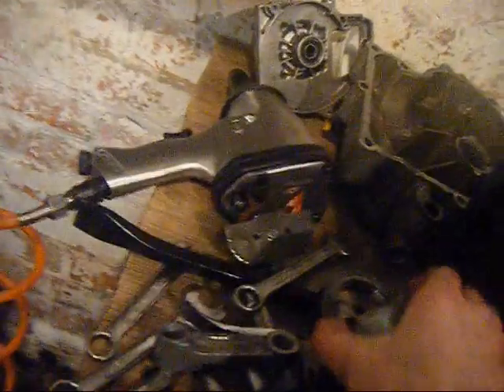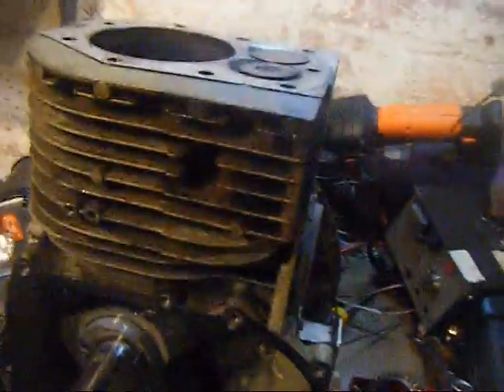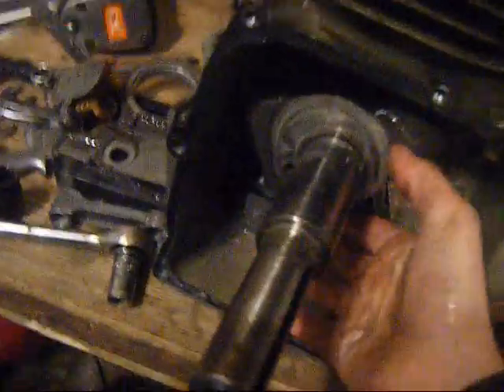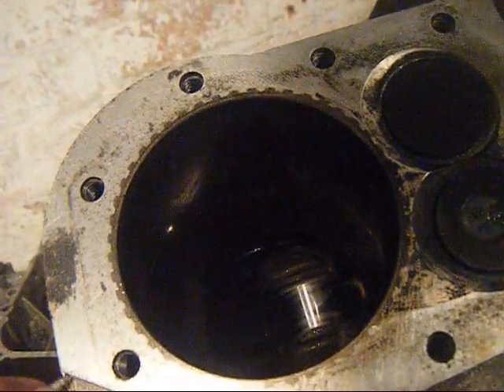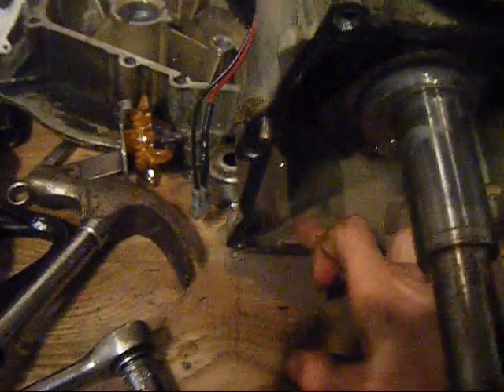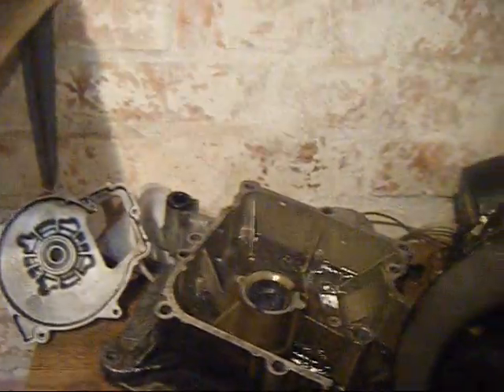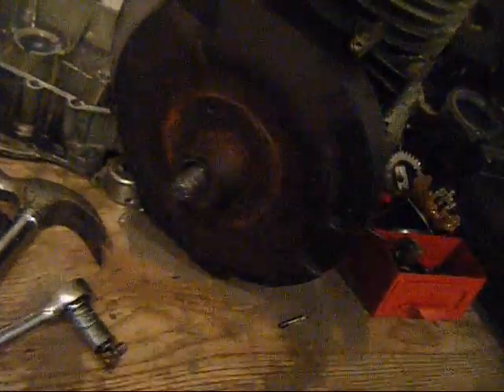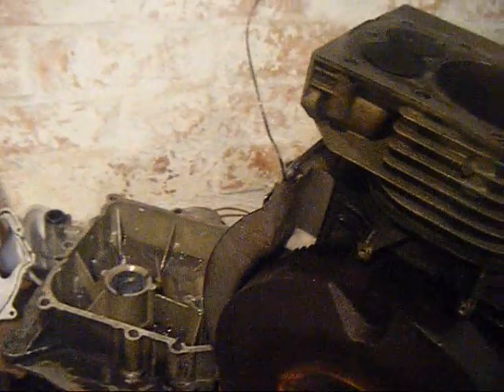briggs and stratton rebuild #1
getting my briggs ready for my go kart